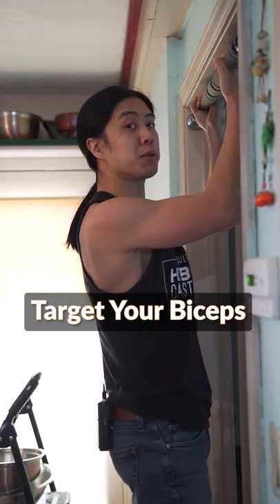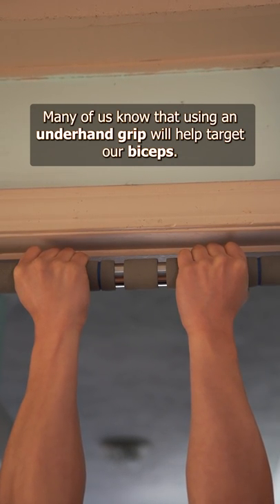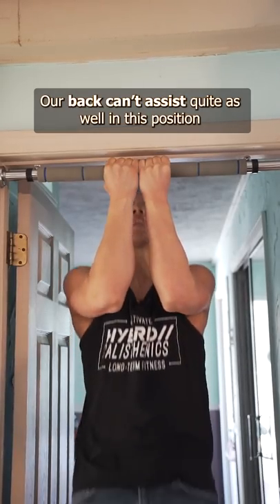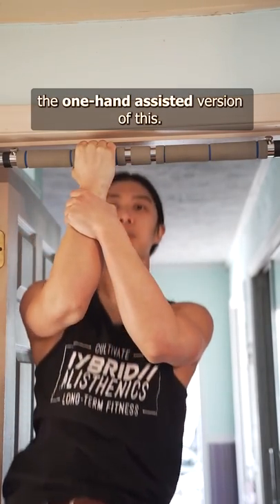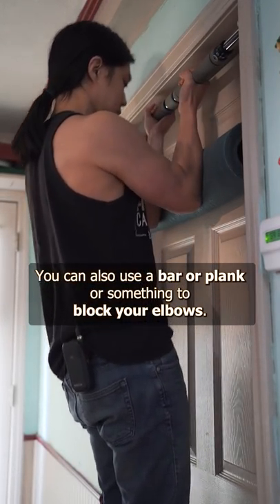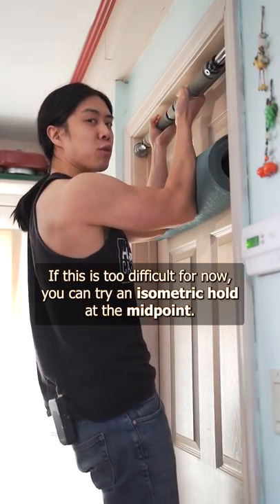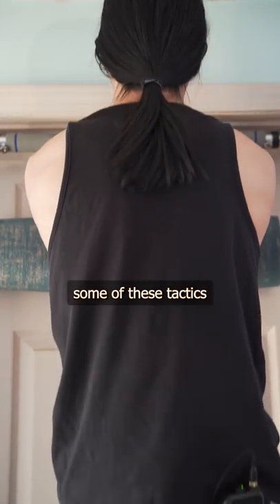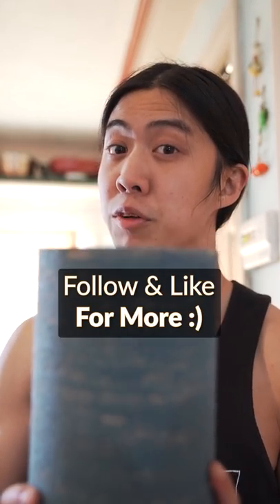Try "bicep chinups"!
Here are some chinup variations that can help you emphasize your biceps!

Fun fact: I don't like the word "chinup." I don't know why. Maybe it's because it implies to me that the chin barely clears the bar. I'd much rather say "pullup with underhand grip" because we're literally pulling ourselves up.

Sadly, unless I become president of the universe, I think I'll just have to roll with the term.